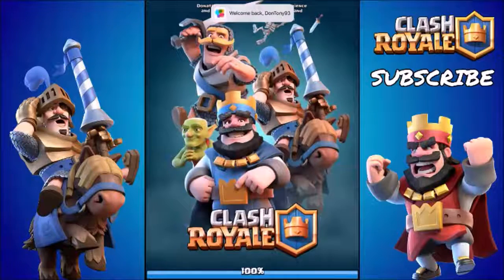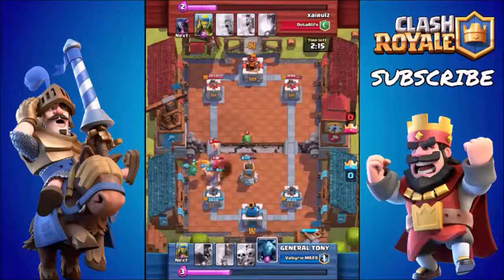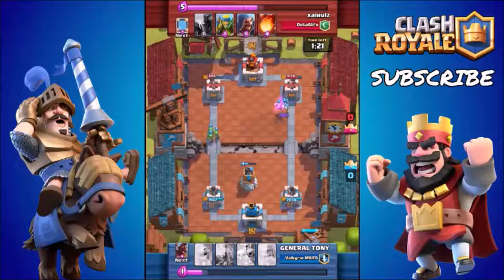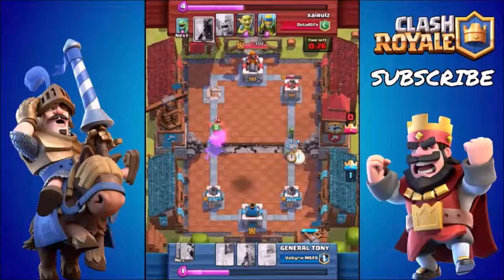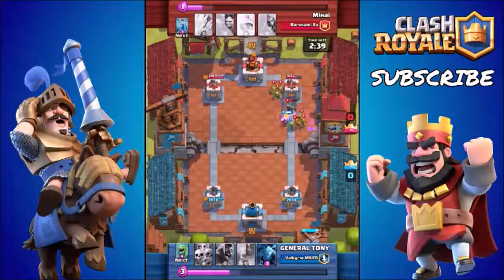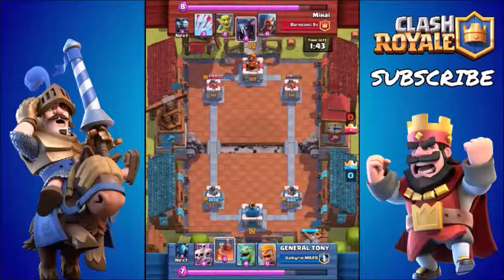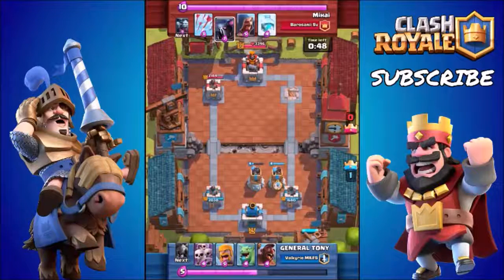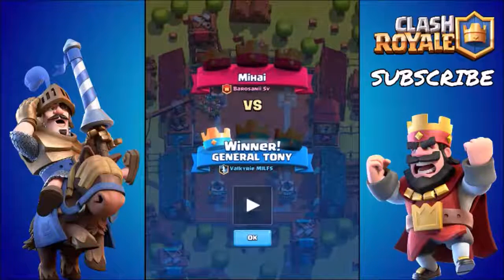Clash Royale - TOP 5 CARDS FOR ARENA 3 / 4 / 5 / 6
Clash royale | Top 5 cards for all lower arena's. arena 3 arena 4 arena 5 and arena 6. covering attacking cards defending cards troop assistance cards spell cards and general attack / defense cards!

Category: Games
Updated: 10 June 2014
Version: 6.108.5
Size: 53.3 MB